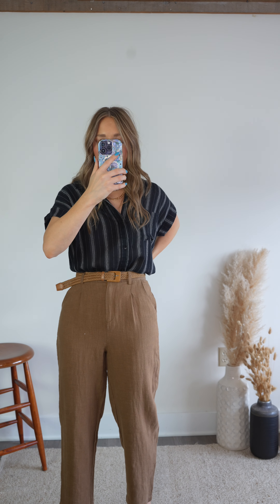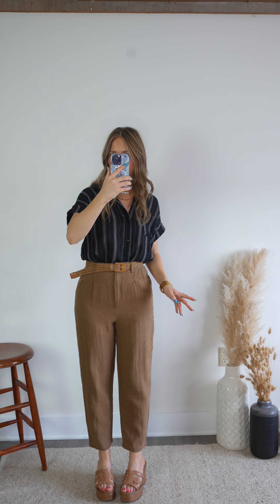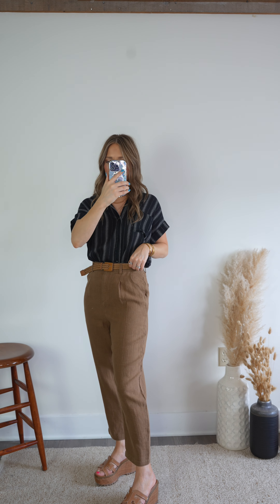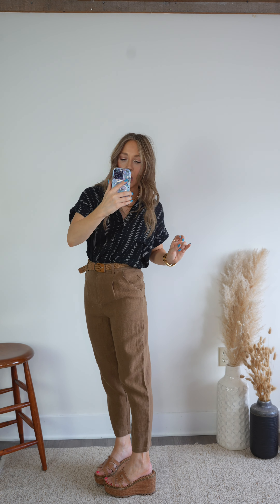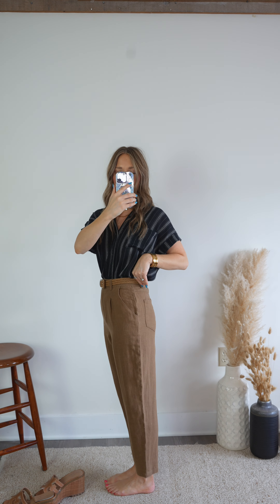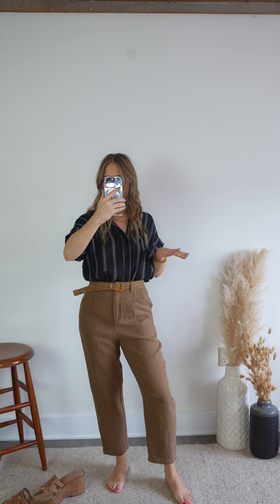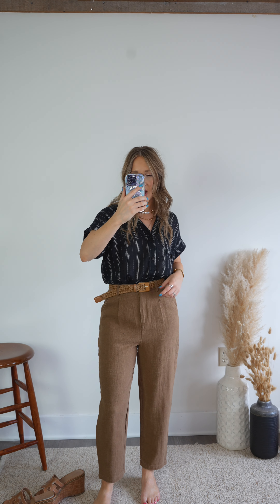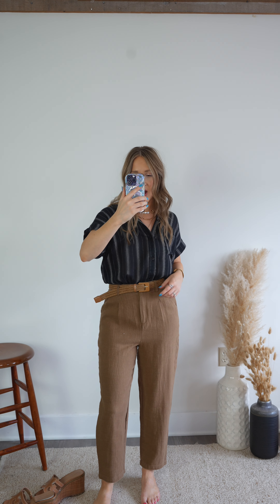Try On: Island Breeze Pants